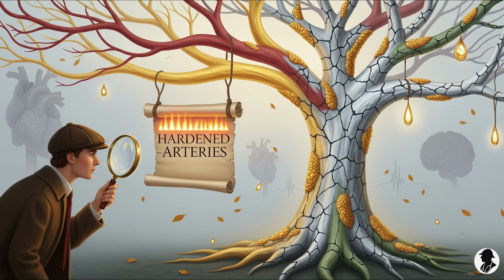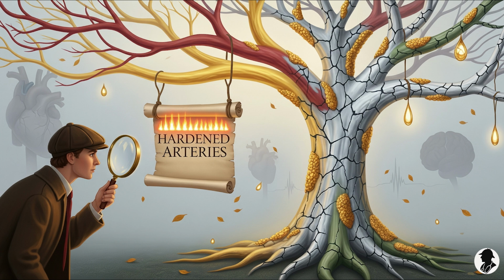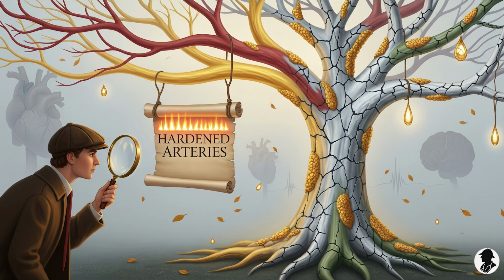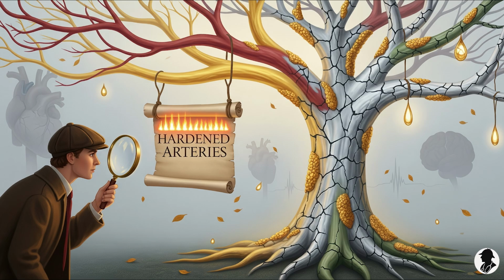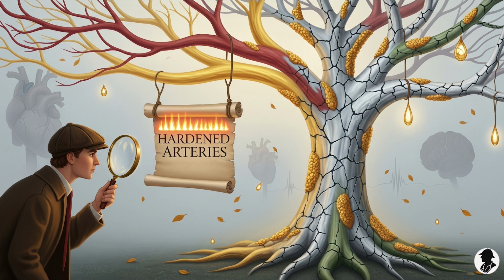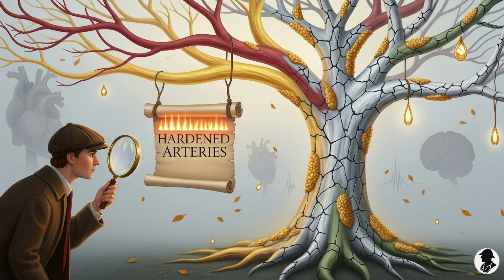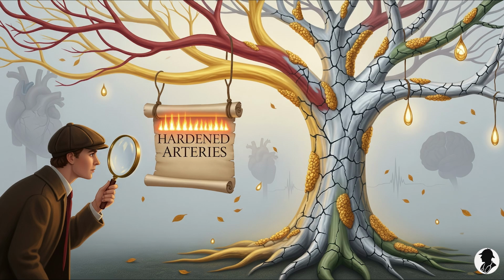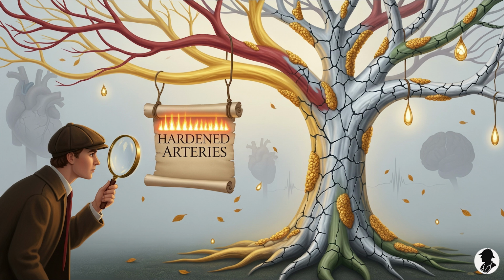6. Hardened Arteries: Atherosclerosis, Heart Attacks & Stroke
Silent, slow, and deadly—atherosclerosis is the world’s leading cause of heart attack and stroke. This lecture dissects the journey from fatty streaks in childhood to advanced fibro-lipid plaques riddled with calcification, thrombosis, and rupture. Explore the “reaction to injury” hypothesis of endothelial damage, lipid accumulation, foam cell formation, and smooth muscle proliferation. Learn how arterial stenosis starves organs of blood, leading to angina, myocardial infarction, and cerebrovascular disease. With insights into modifiable risks—smoking, hypertension, hyperlipidaemia—this session shows why prevention is the most powerful tool against vascular disease.